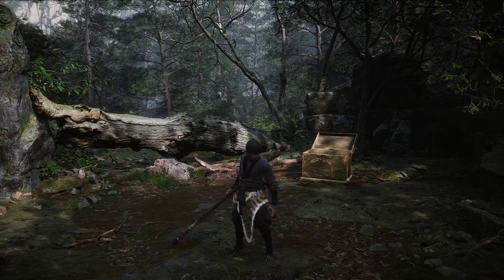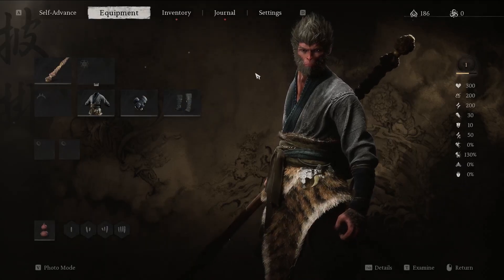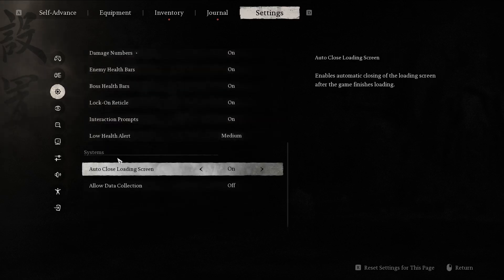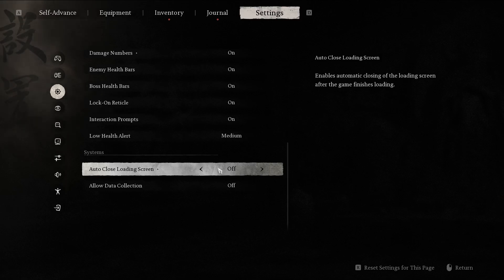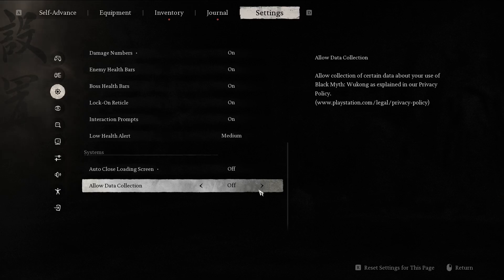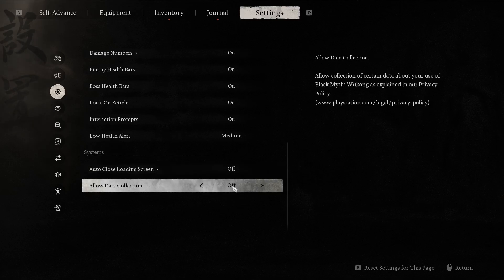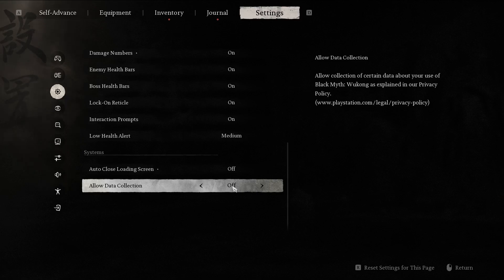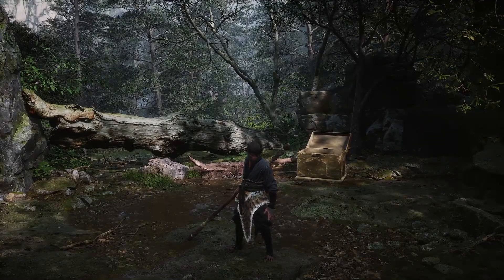How to Change System Settings in Black Myth Wukong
In this tutorial, we’ll show you how to change the system settings in Black Myth: Wukong. Adjusting these settings allows you to optimize your gameplay experience by fine-tuning graphics, controls, audio, and more. We’ll guide you through each step, ensuring that you can customize the game to your preferences.

How to change system settings in Black Myth: Wukong? How to adjust system settings in Black Myth: Wukong? How to configure system options in Black Myth: Wukong?